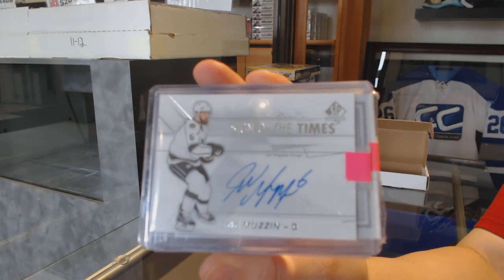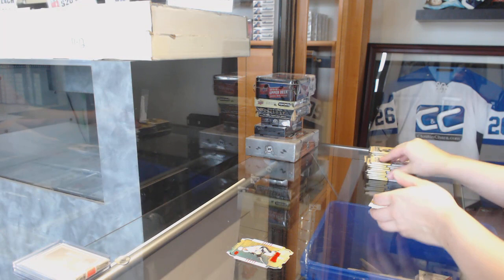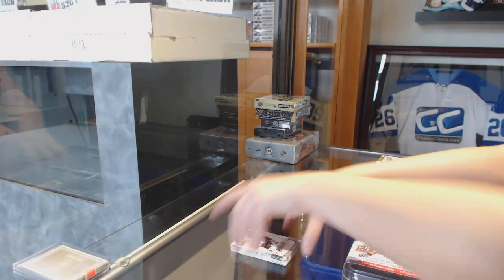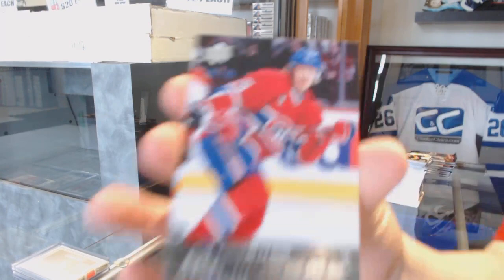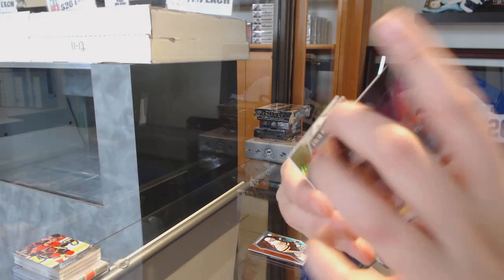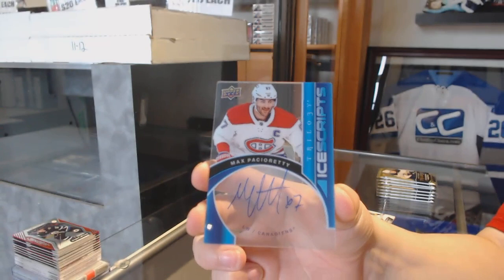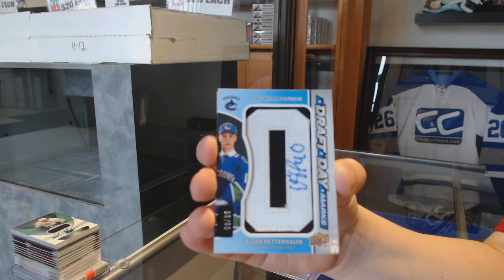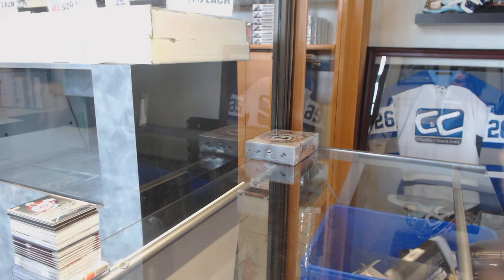Saturday Mix Hockey Box Break with The Cup! - C&C GB #9696